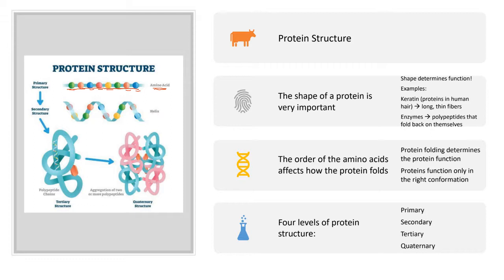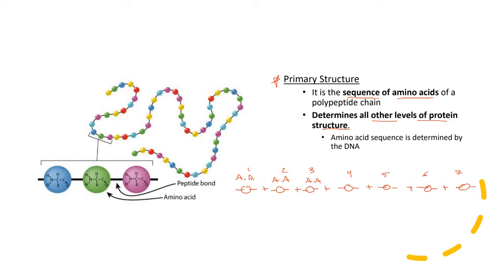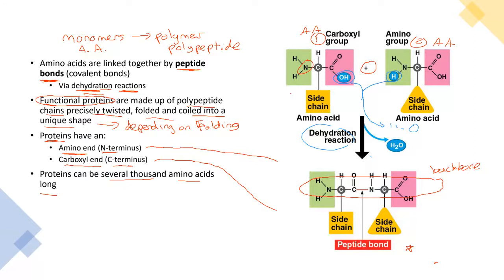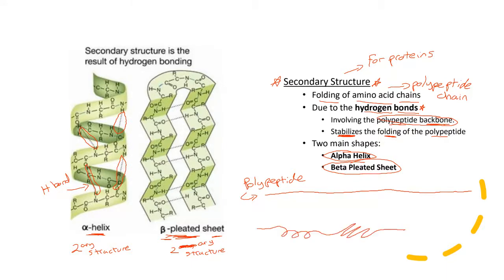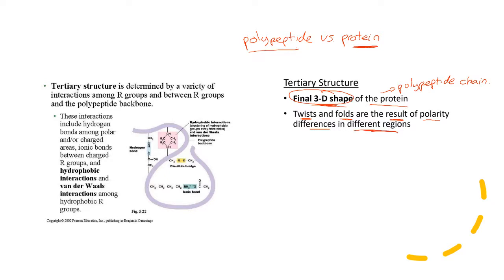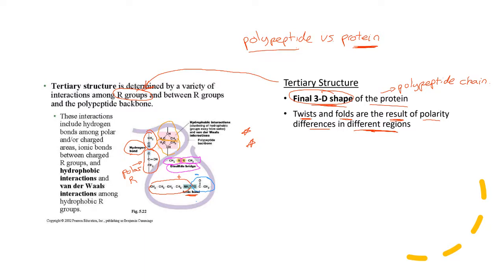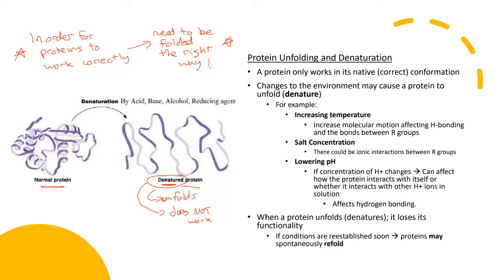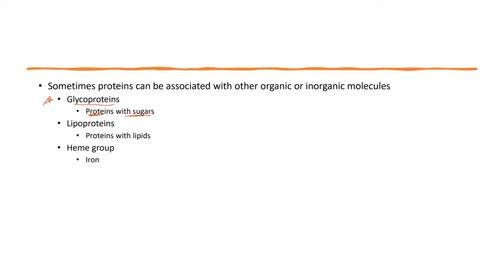Protein Folding P9